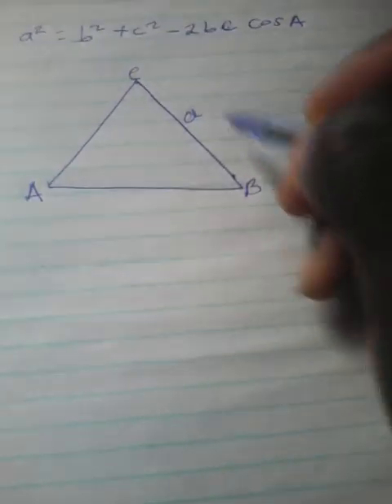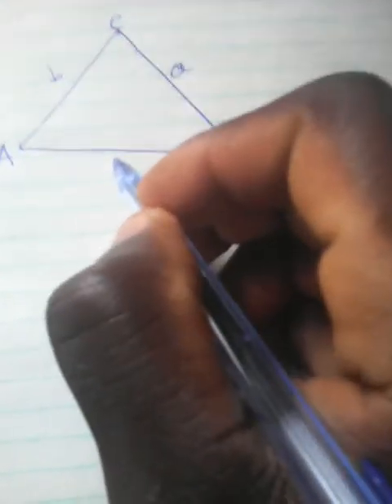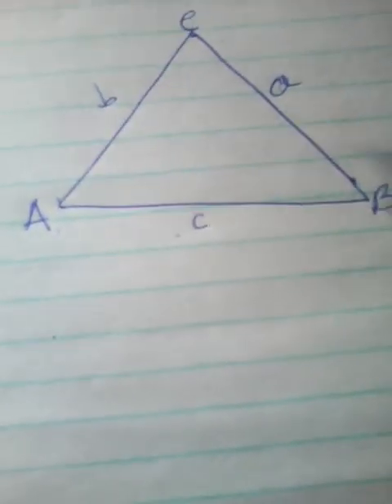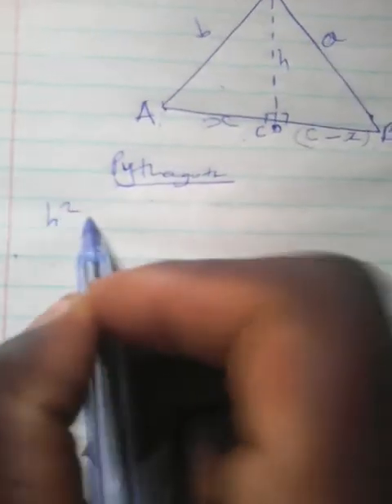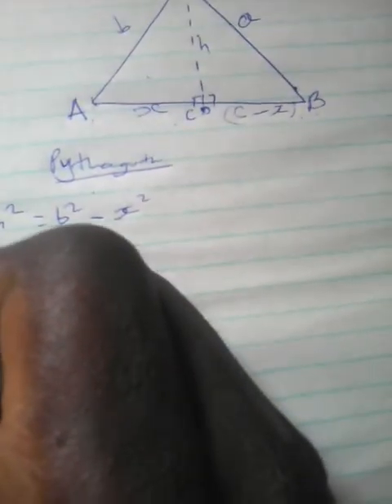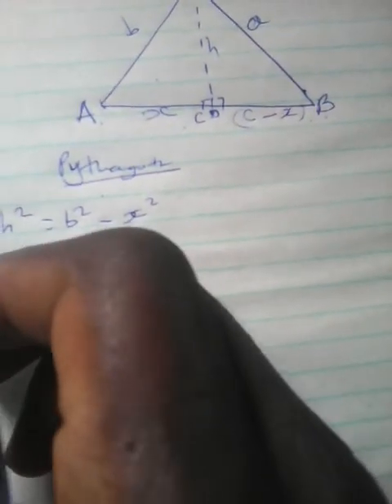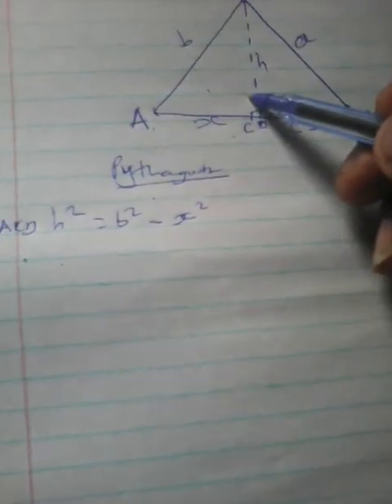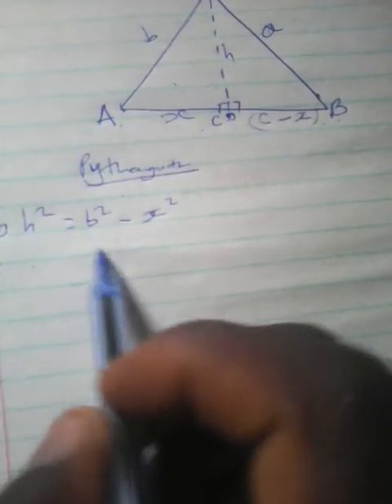Mku student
Cosine rule